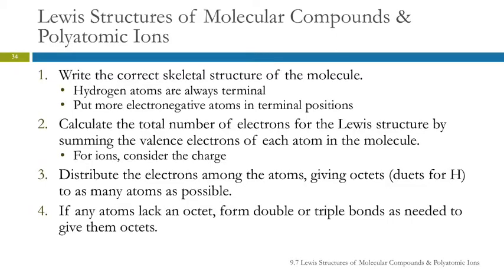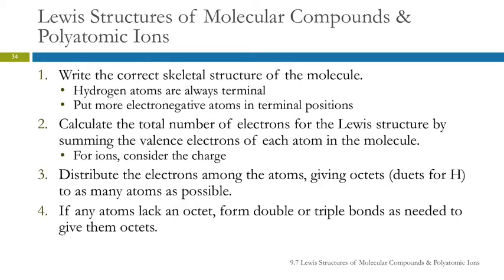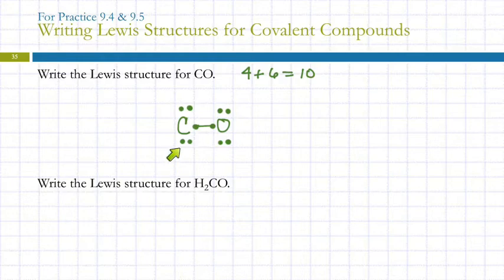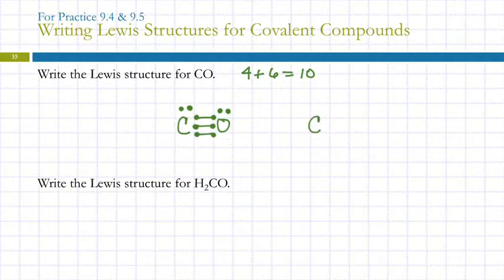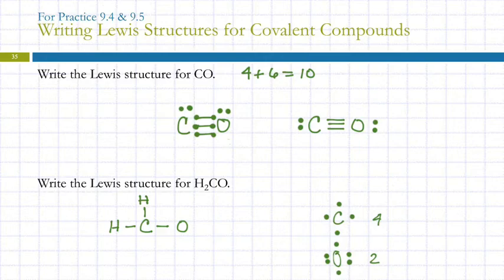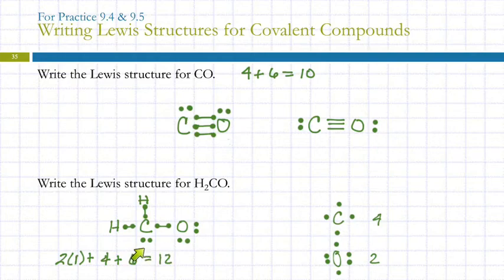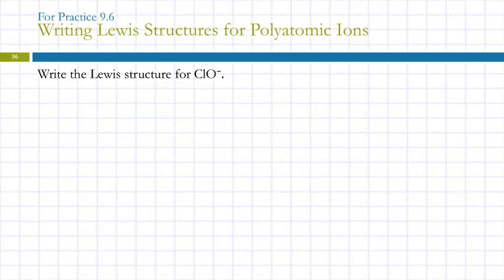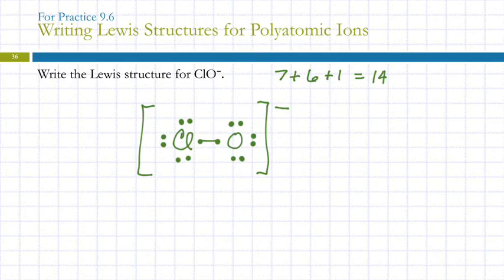9.7 Lewis Structures of Molecular Compounds & Polyatomic Ions